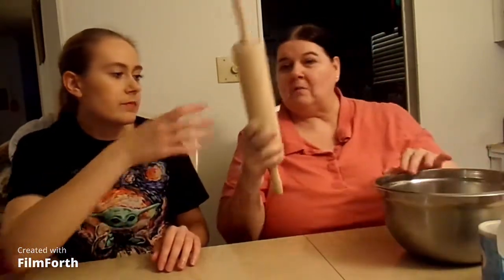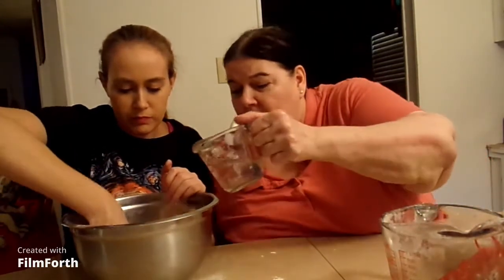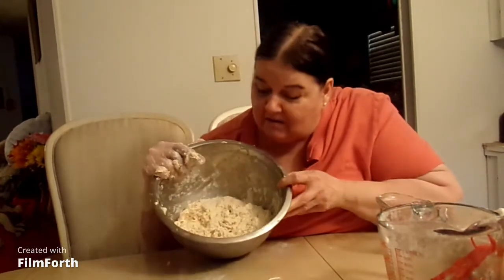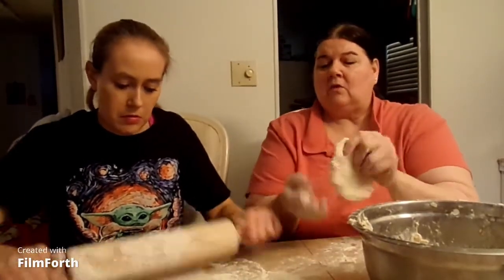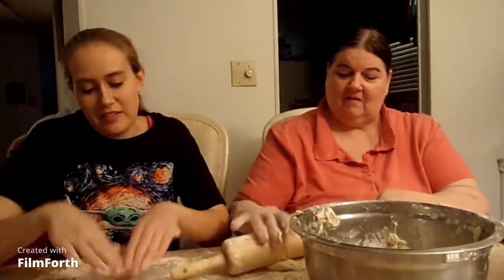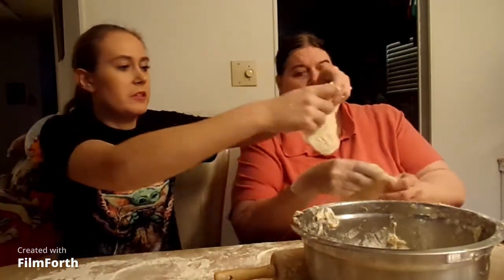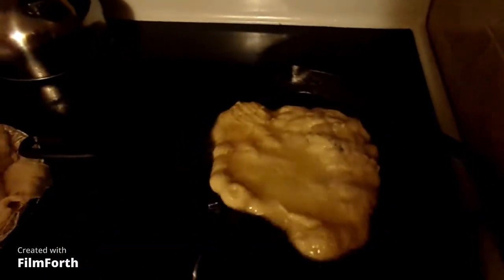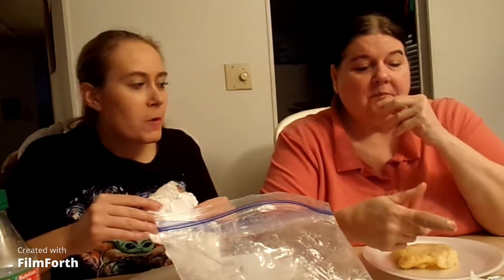Fried Indian Bread Vlog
Today we made Indian Bread for Native American Heritage Month.
On my channel I will be vlogging, exploring Florida, makeup tutorials, taste testing, cooking, modeling, and much more.

Ingredients Indian Bread
1 half Tablespoon of Salt
1 half Teaspoon Baking Powder
4 Cups Self-Rising Flour
Warm Water